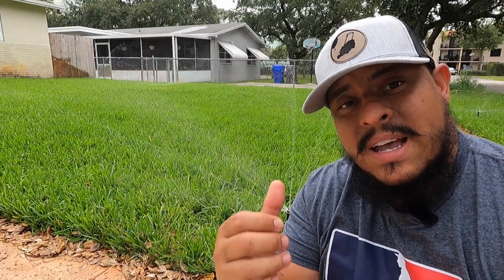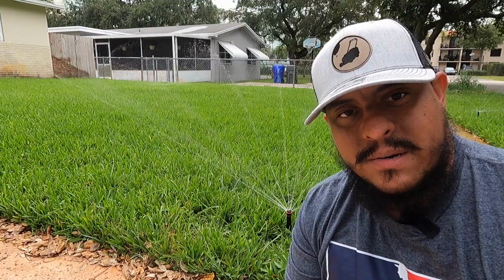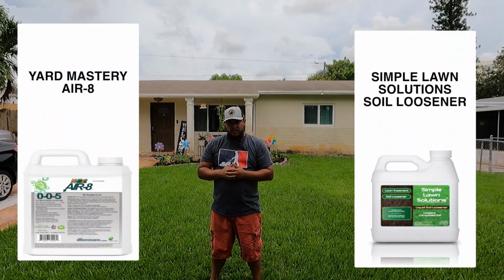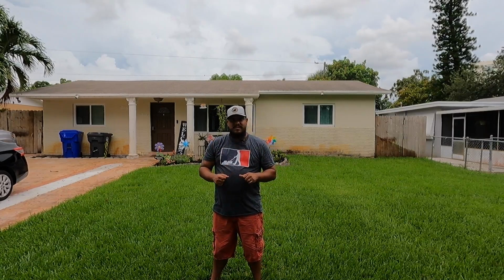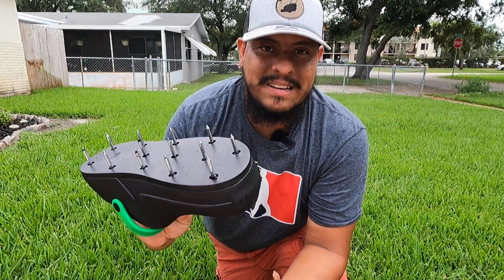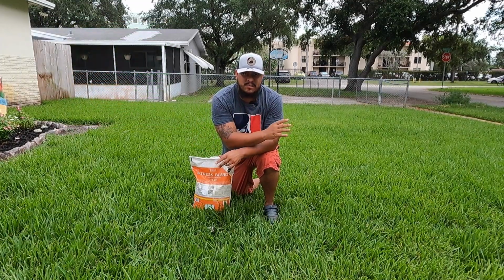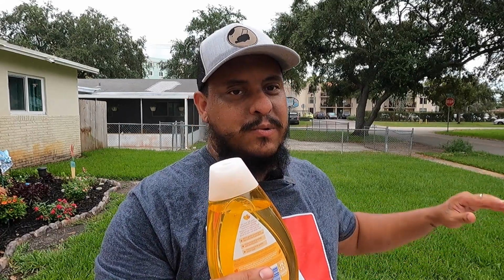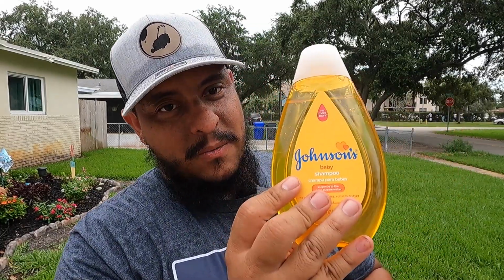Summer heat got your lawn looking like this? | 5 products to improve your lawn this summer!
One common issue we all have rather, you are cool season or warm season grass is summer heat!. It puts a load of stress on our lawn of course some lawns handle it better than others. Int his video are 5 products you can use to help reduce your lawn health during those hot summer months.

Johnson & Johnson Baby Shampoo

Top Recommendations that green up lawns below!

Amazon 🌱TOP PICK!🌟🌟🌟
Scotts Deluxe Spreader
Ortho Sprayer
Giraffe Tools Retractable Hose Reel
Scotts Battery Bowered Sprayer